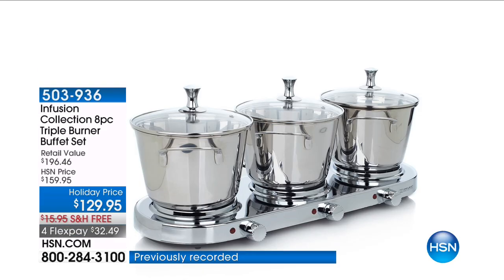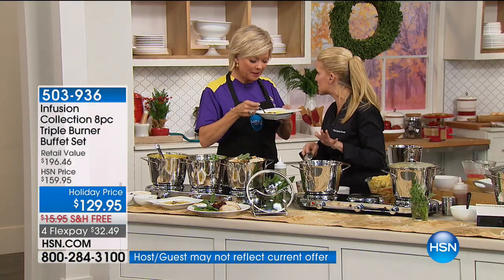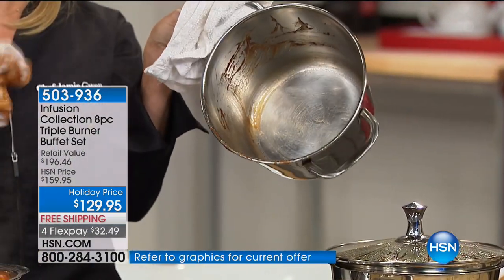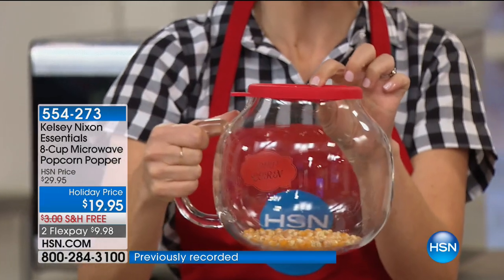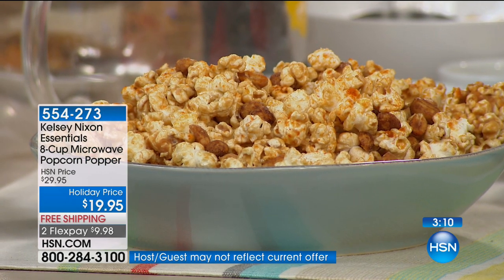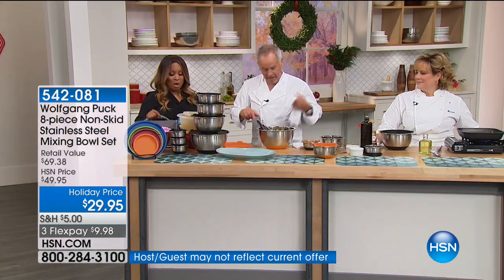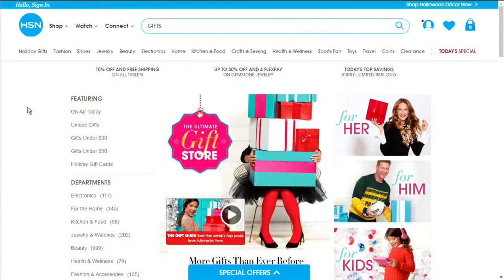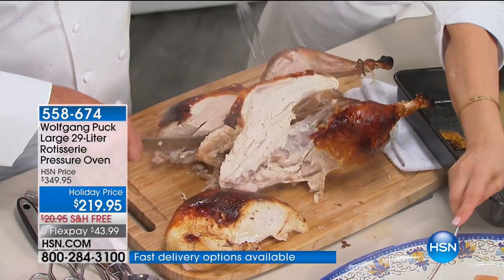HSN | Holiday Cooking & Entertaining 11.08.2017 - 03 AM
Cookware, kitchenware & appliances designed to make holiday cooking & entertaining easier.